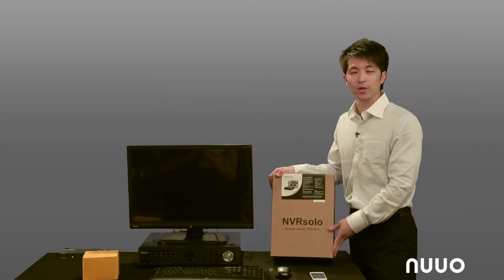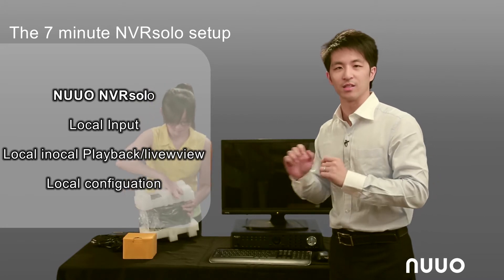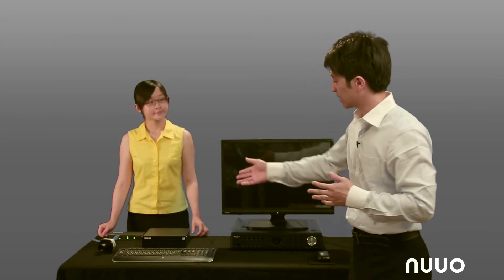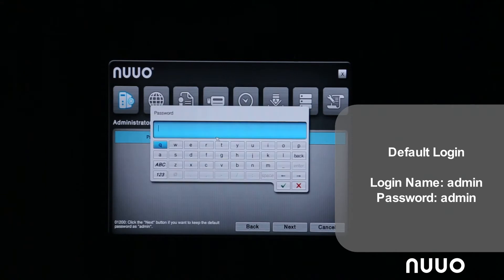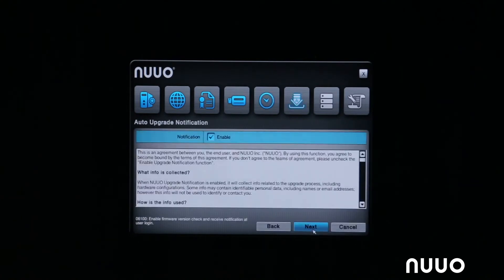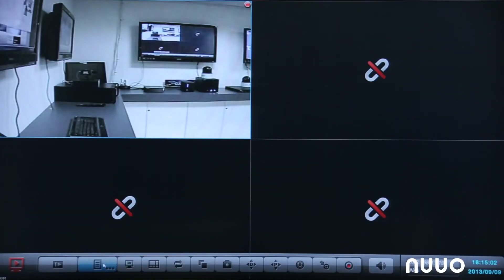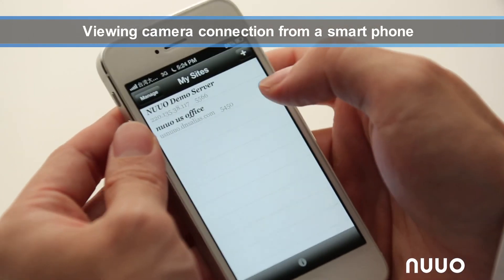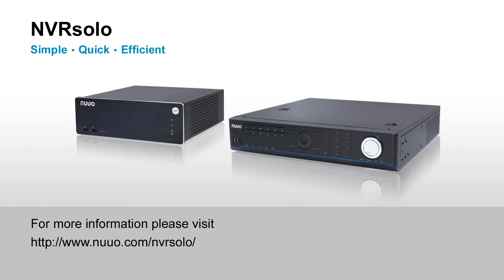NVRsolo 7 Min. Setup Run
NVRsolo is the award winning standalone NVR solution from NUUO. No router settings to mess with. Just watch the video and find out how easy it is to set up an NVRsolo - all in 7 minutes!